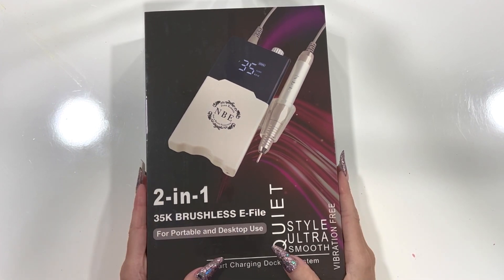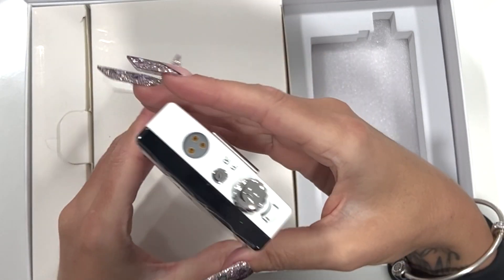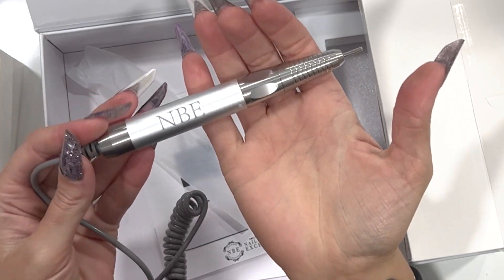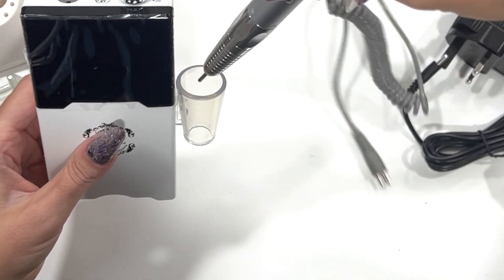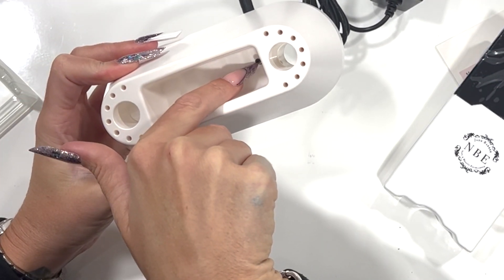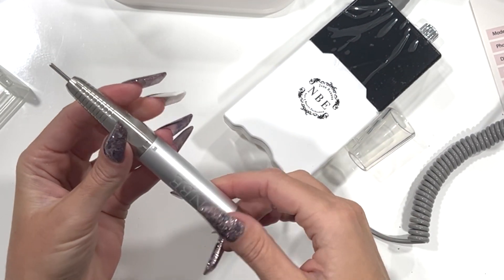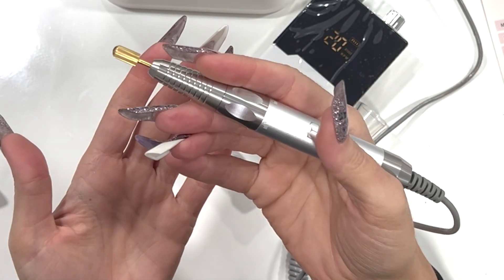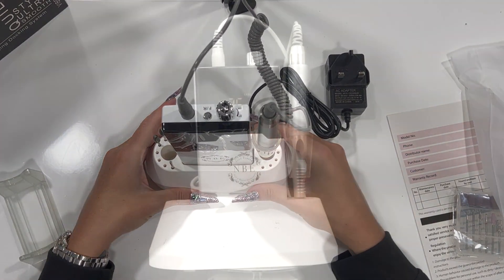NBE 2 in 1 E-file